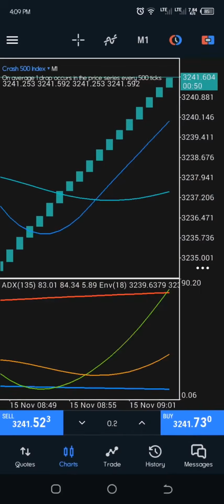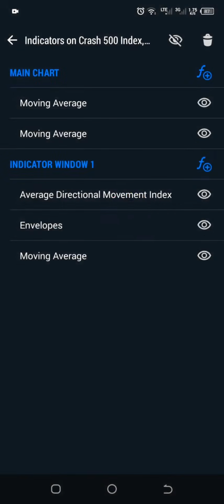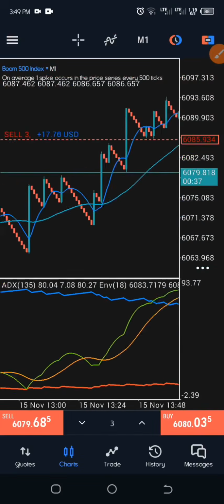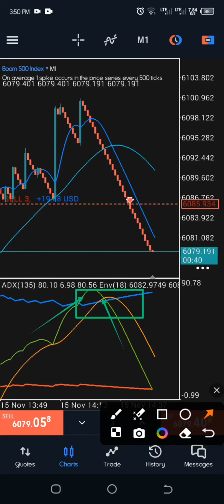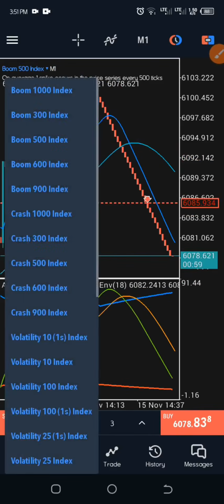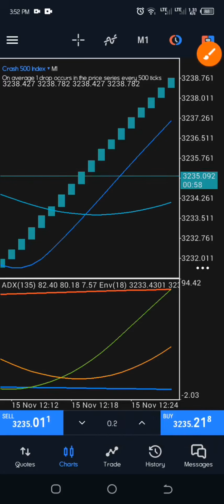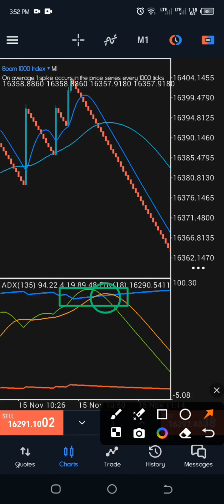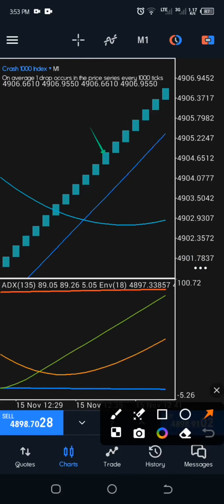How To Make $200 Daily Trading This Boom And Crash Scalping Strategy With No Fear Of Spikes